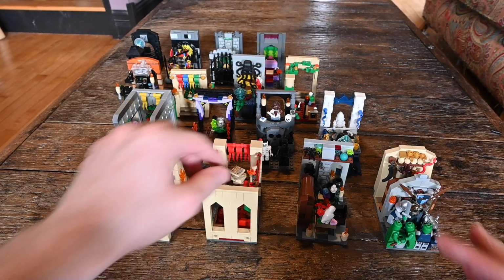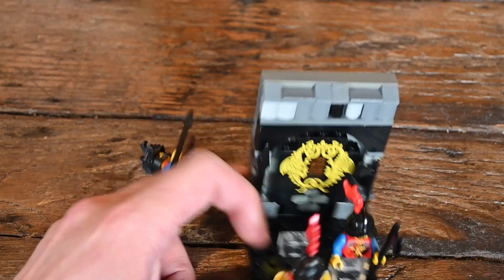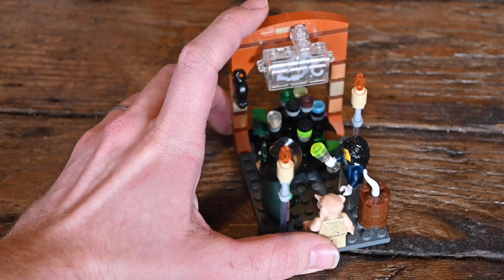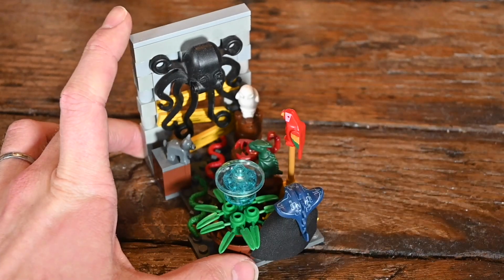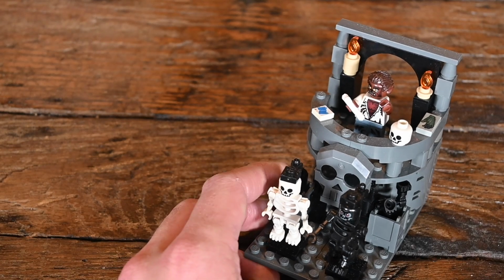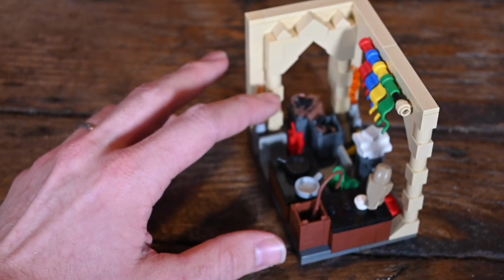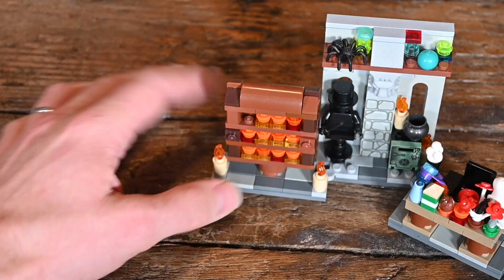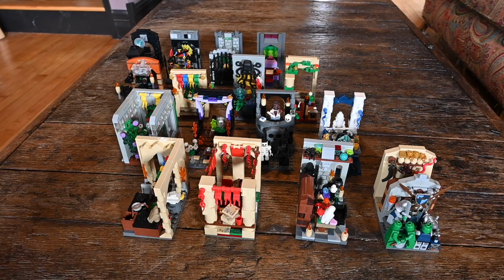16 MORE Diorama Ideas for LEGO's Modular Hogwarts!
Join me in making 8 different classrooms and environments, all designed to fit into LEGO's new modular Hogwarts system... Then use this idea to craft a room or two yourself!